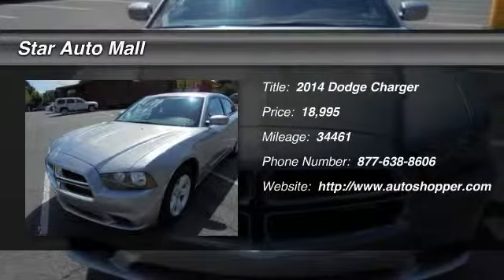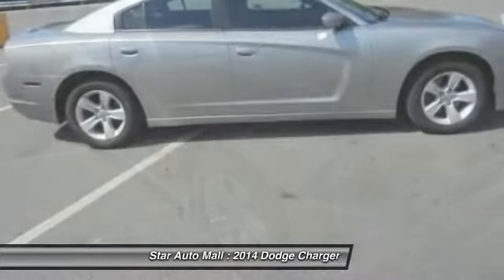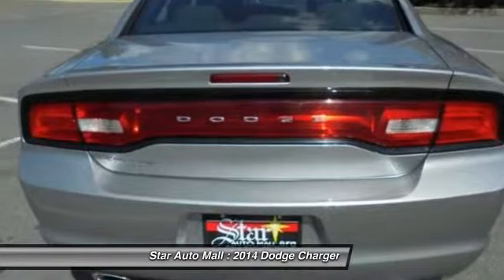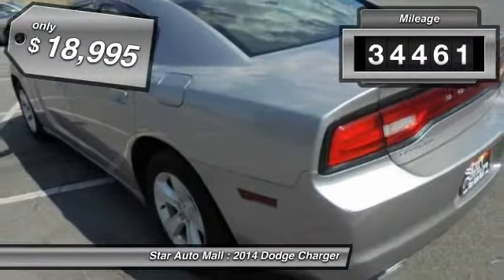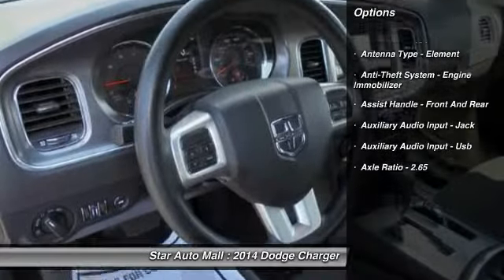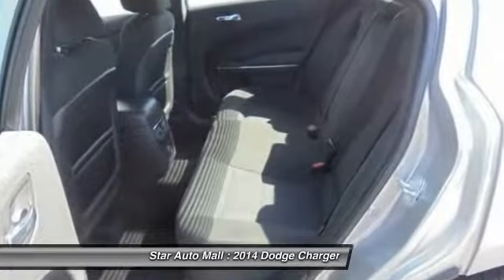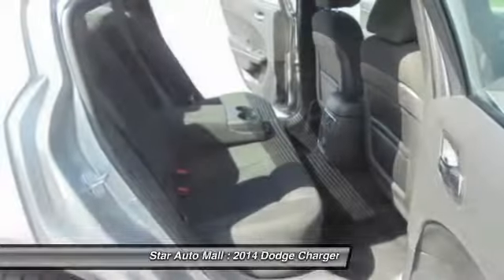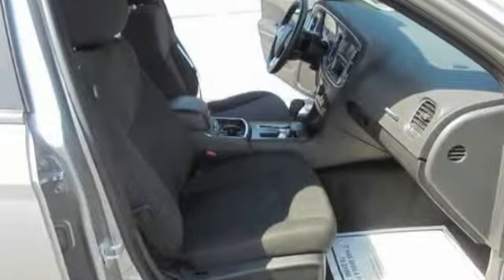2014 Dodge Charger SE 4dr Sedan Bethlehem PA 18020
2014 Dodge Charger SE 4dr Sedan